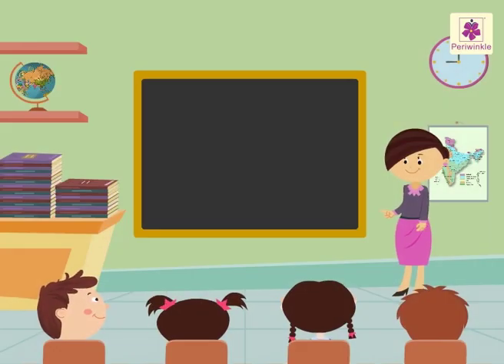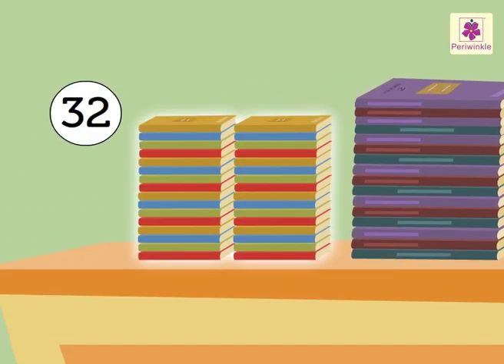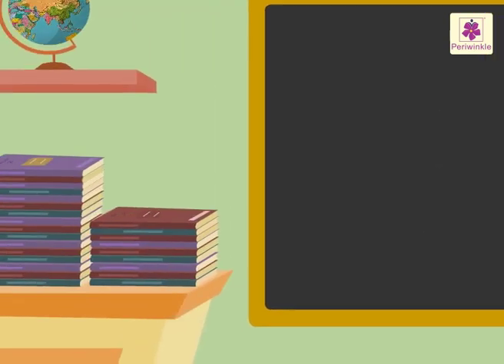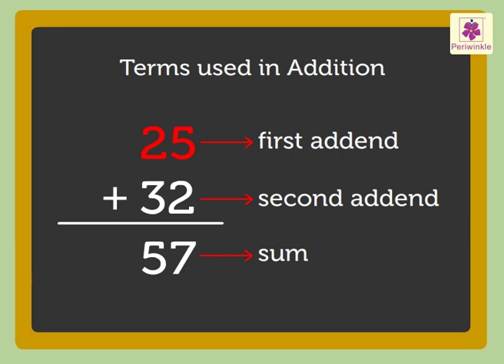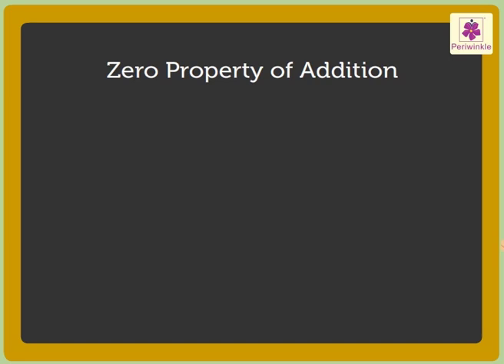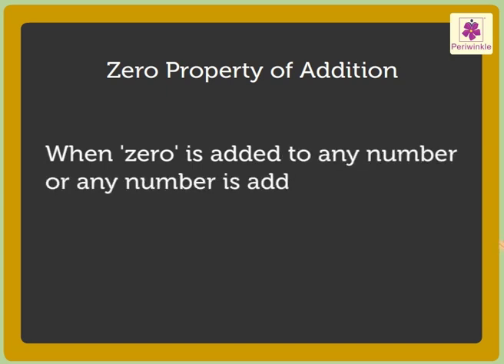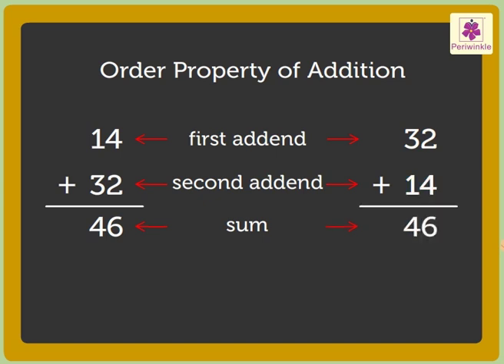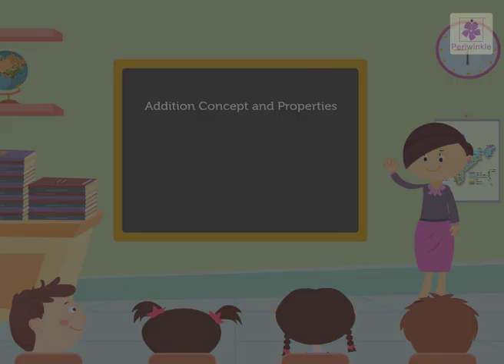Addition Concept And Properties | Mathematics Grade 2 | Periwinkle